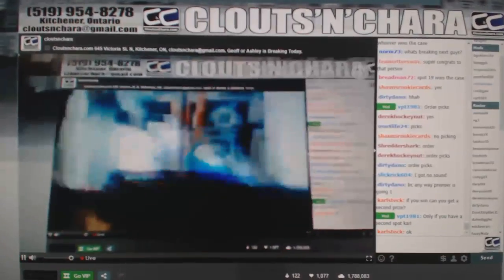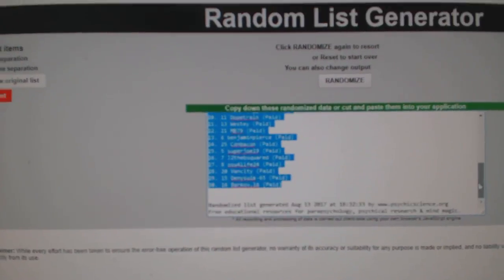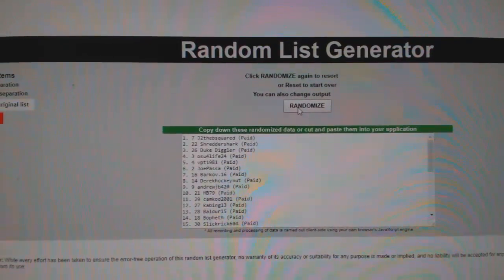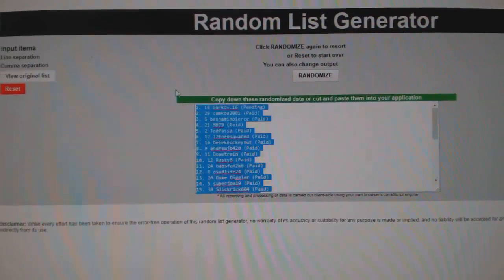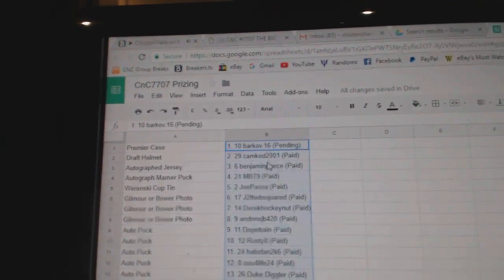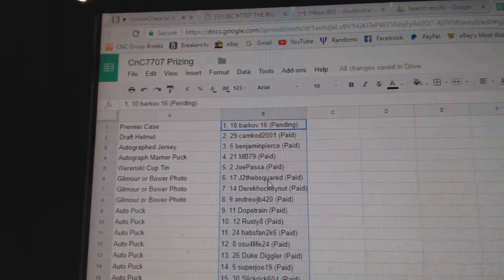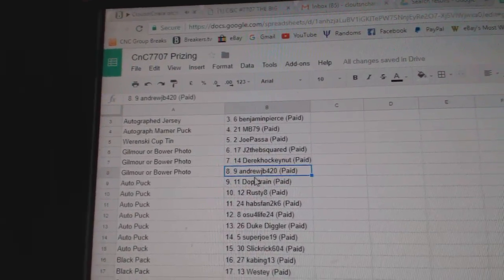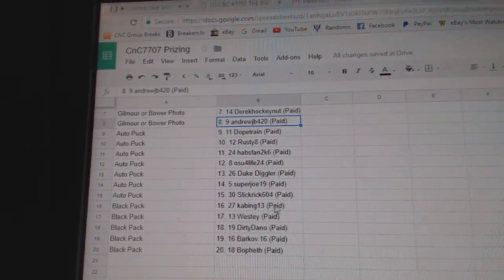C&C GB #7707 Giveaway Multi Random